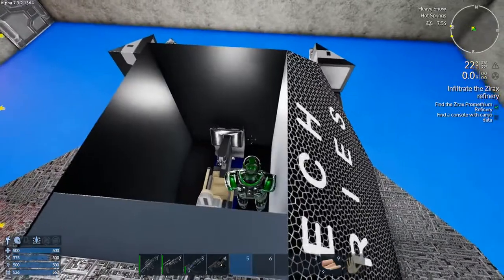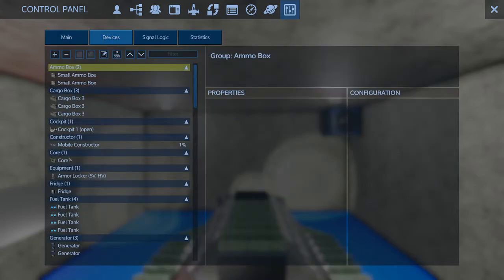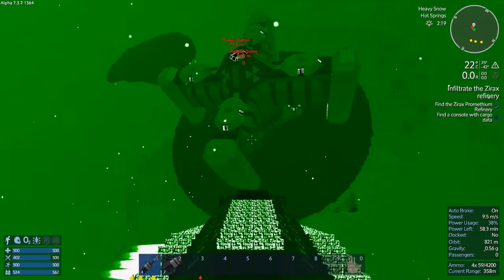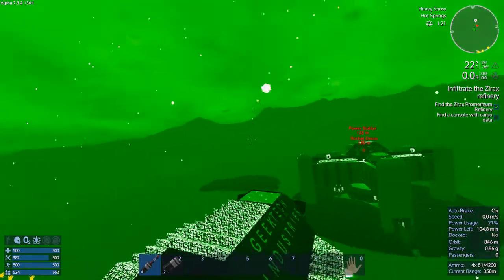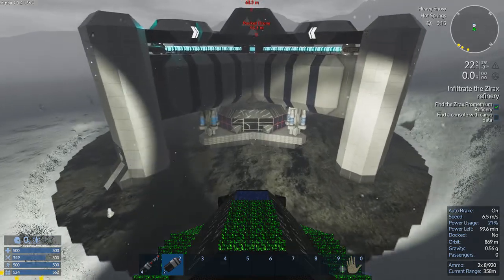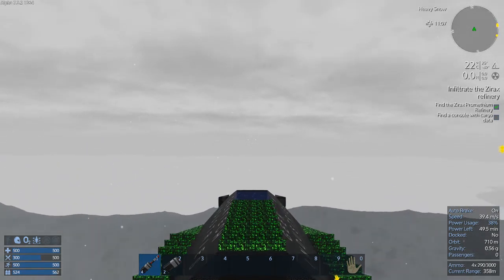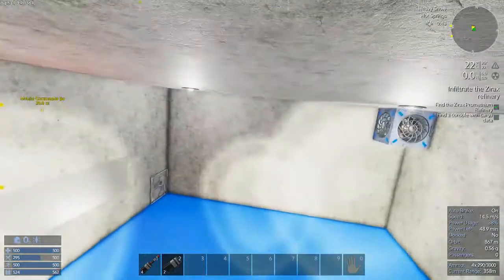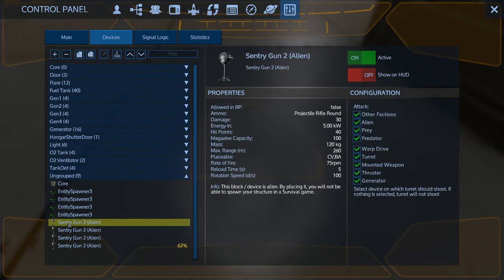Empyrion - Galactic Survival - SOS Alpha 7 S1 E4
Power station assault